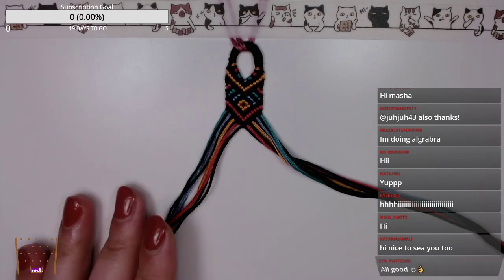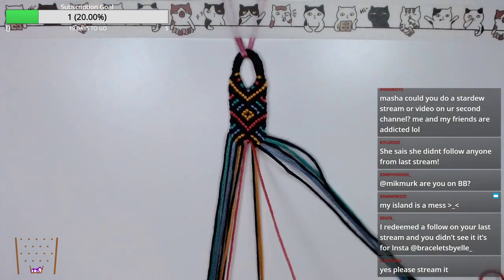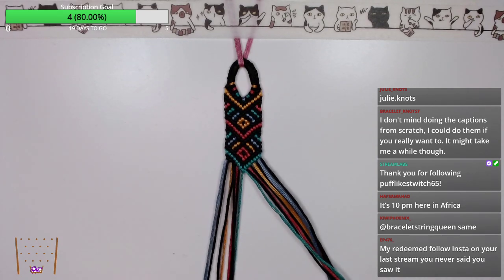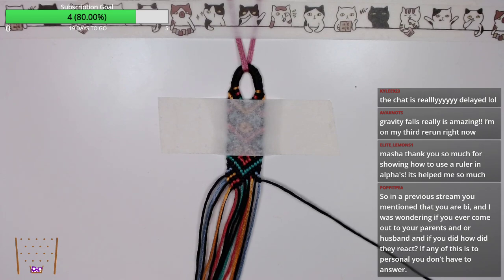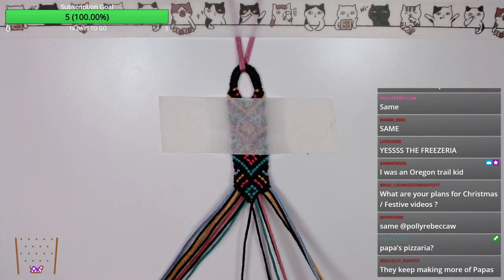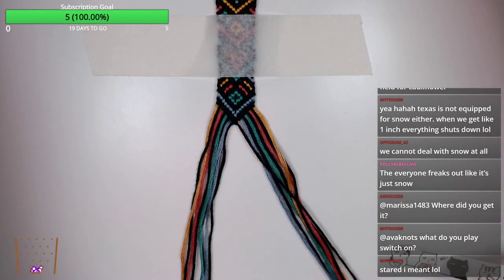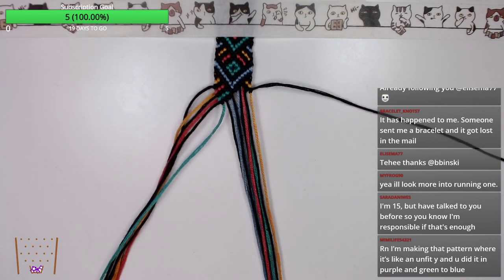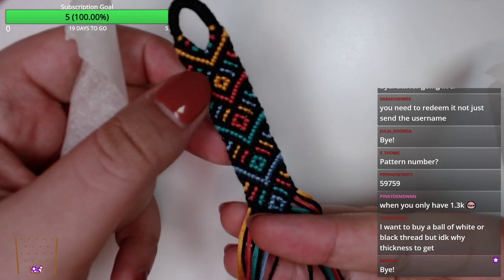TRYING TO GET OUT OF A SLUMP || Masha Knots Live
Hey guys! In this live I am making the normal pattern of the November challenge and trying to get out of a bracelet slump.

Masha Knots Mail
LONDON
United Kingdom
SE8 9EN